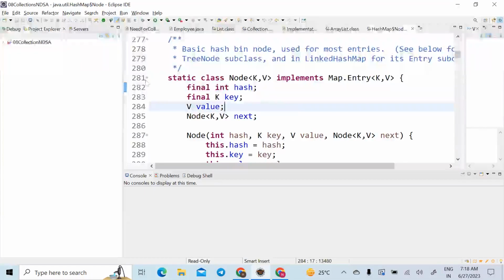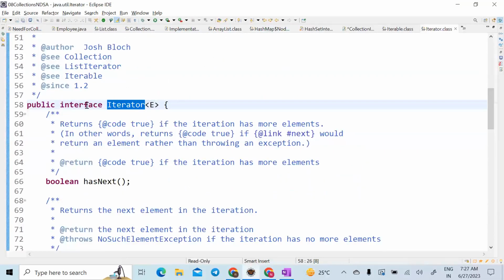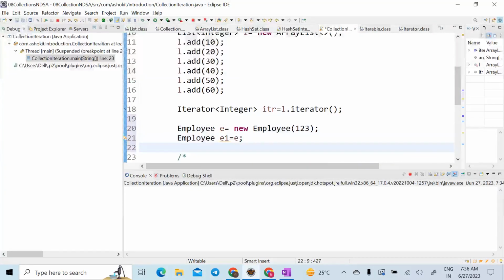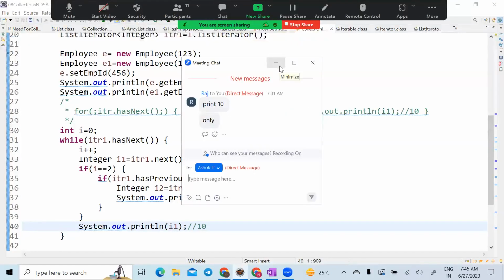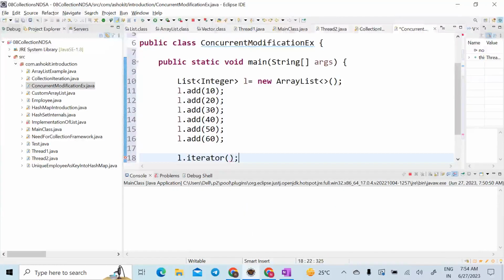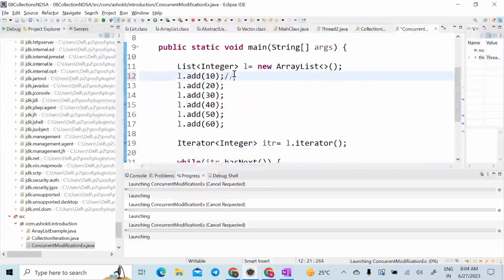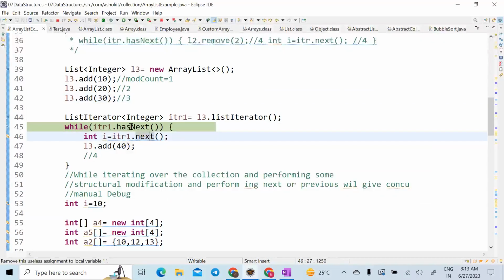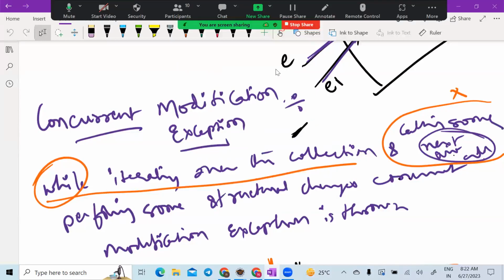10- Collections & DSA